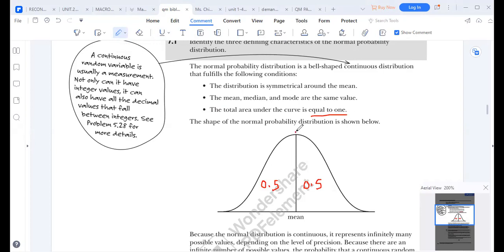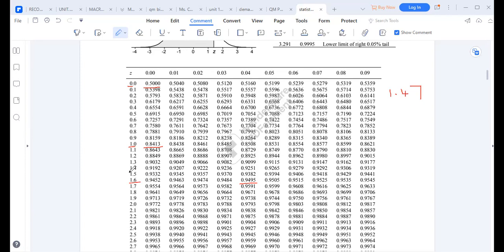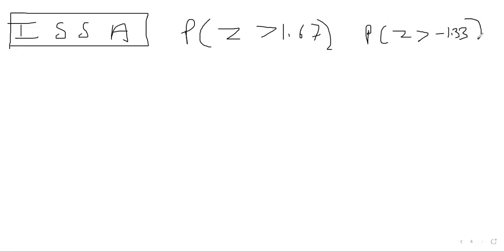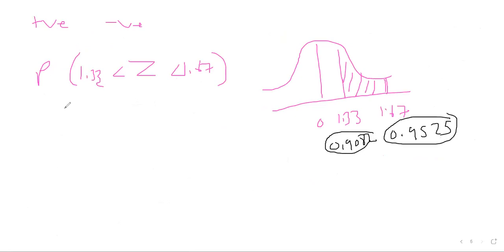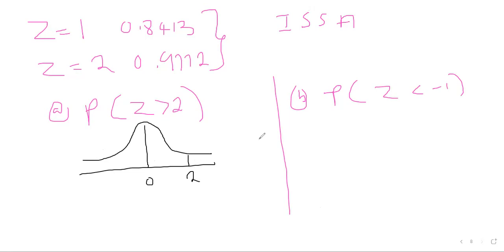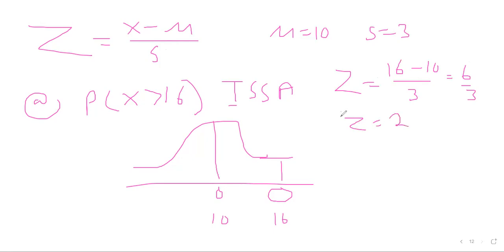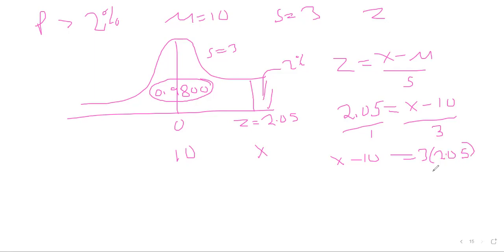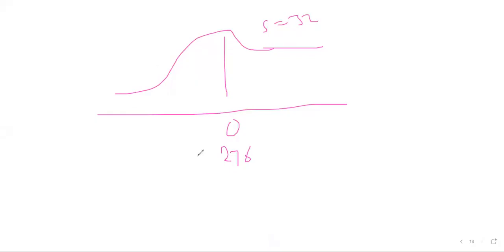2023 BASIC NORMAL DIST